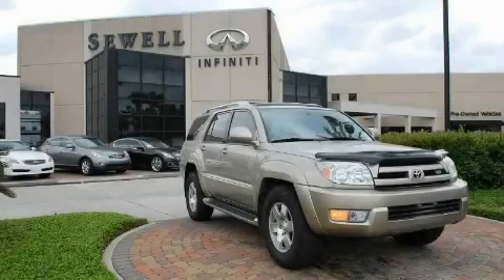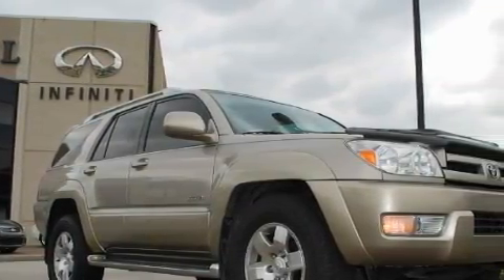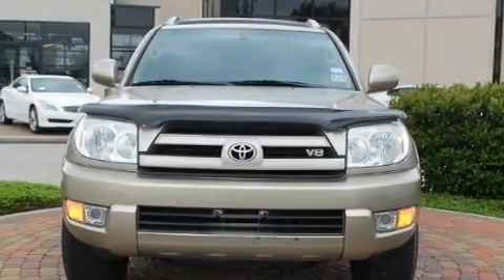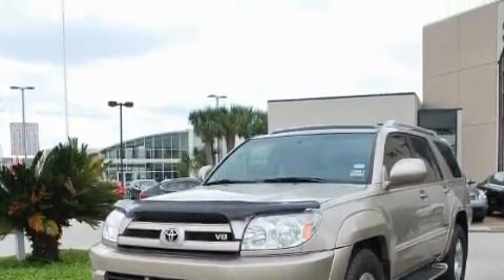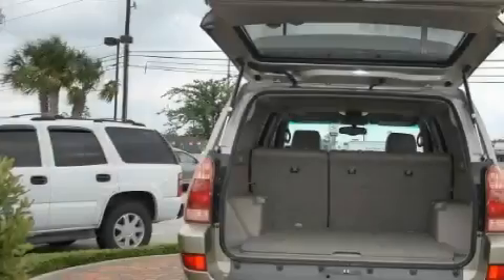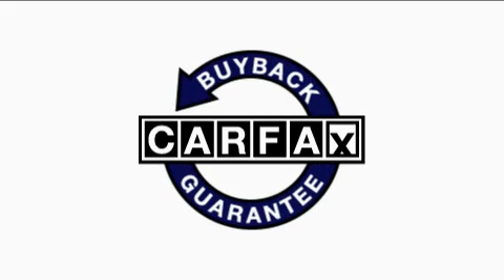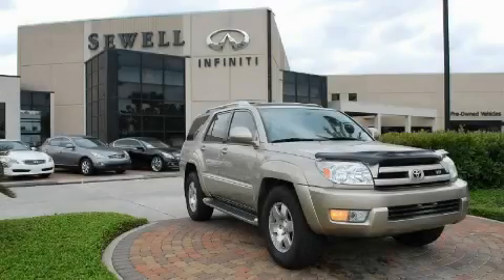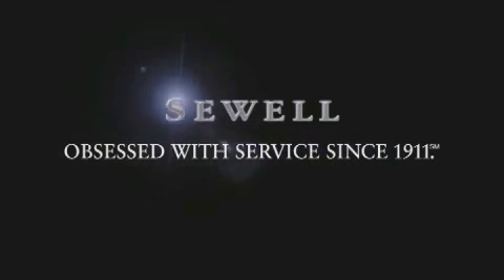Used 2003 Toyota 4Runner Houston TX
Year: 2003
 Make: Toyota
 Model: 4Runner
 Engine: 4.7L DOHC EFI 32-valve V8 engine
 Trans.: Automatic
 Exterior: Other
 Miles: 107,674
 Interior: Other

 Pre-Owned 2003 Toyota 4Runner Houston TX